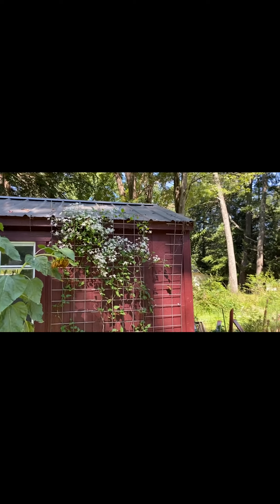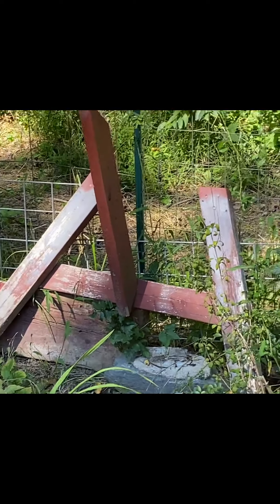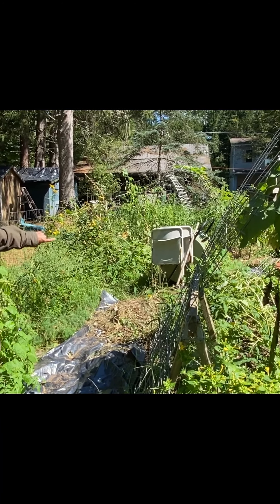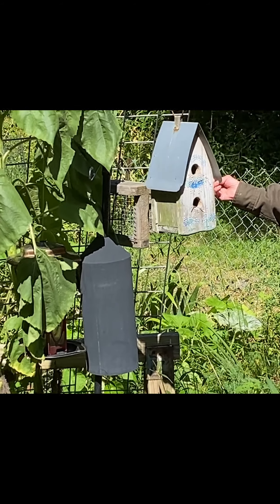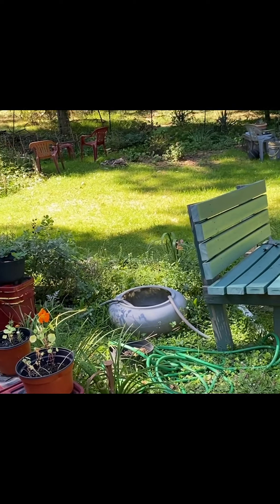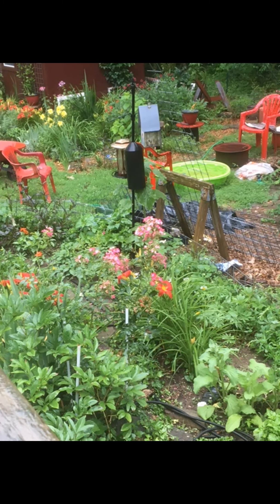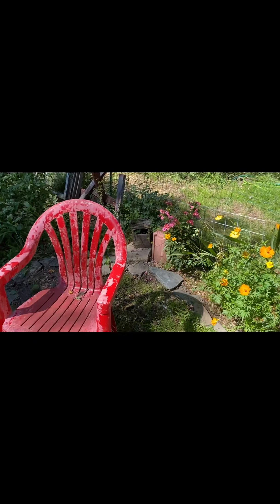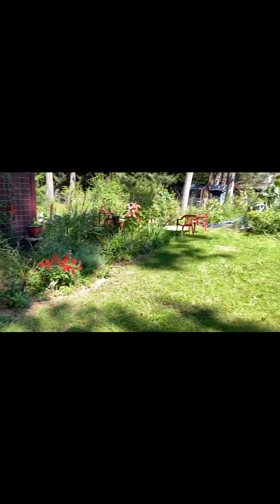The Repurposed Garden with Wendy Kaufman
Season 2, Episode 4 of The Art of Gardening: Take a walk with us through Wendy's garden that includes repurposed items of all types!

This project is made possible in part with funding from a Sullivan
County Arts & Heritage Grant, funded by the Sullivan County Legislature and
administered by Delaware Valley Arts Alliance.